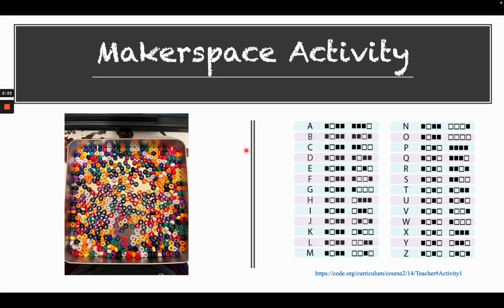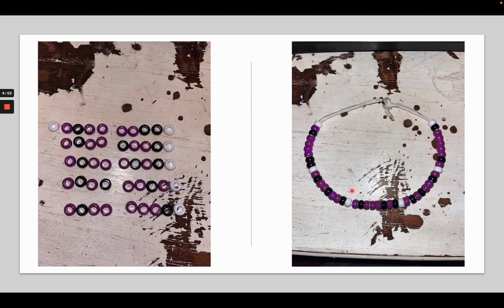How to Code a Sandcastle